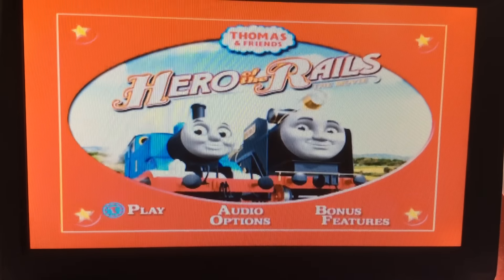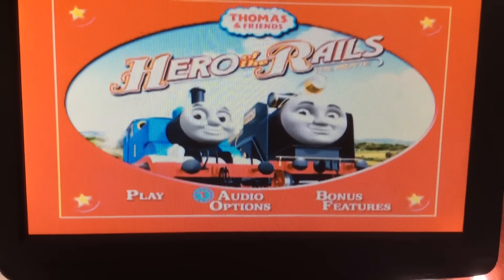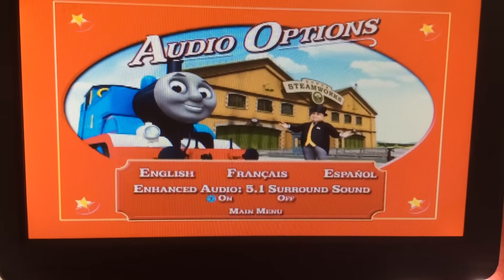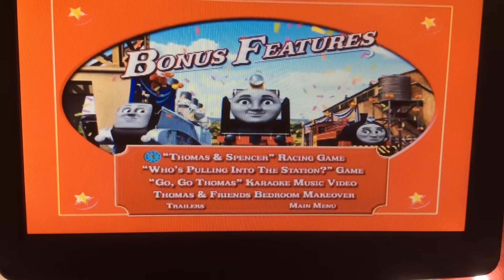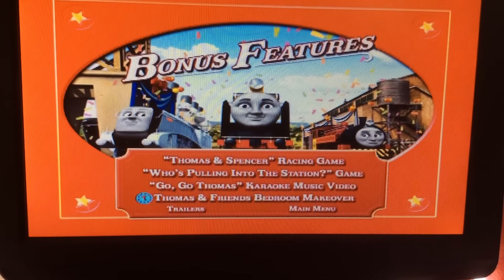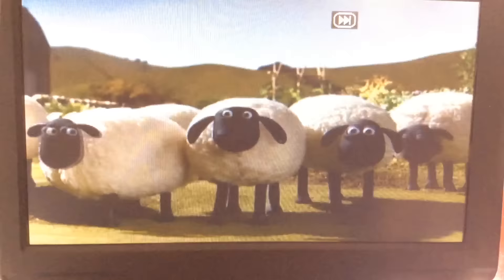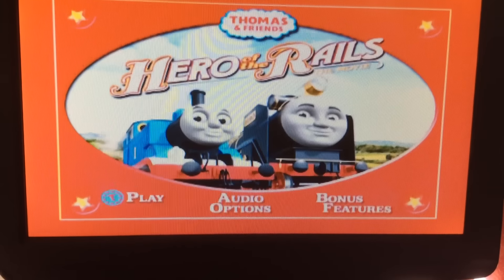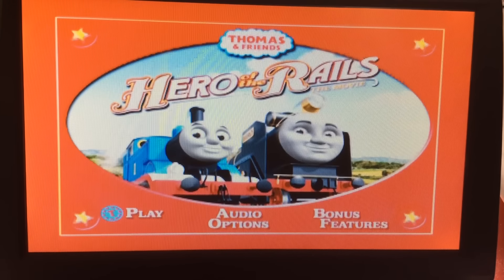Thomas and Friends: Hero of the Rails DVD Walkthrough (2009)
Yep. Another Thomas walk-through.